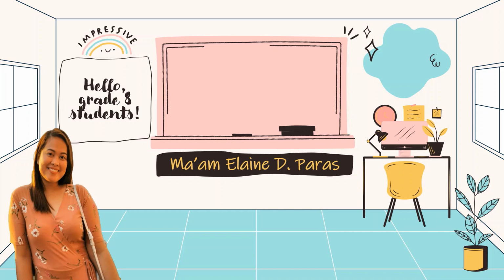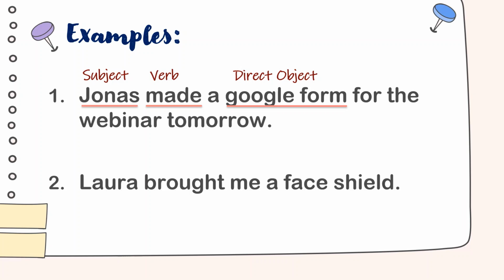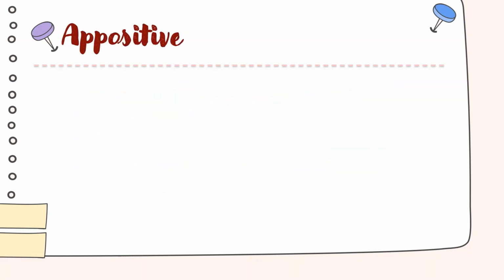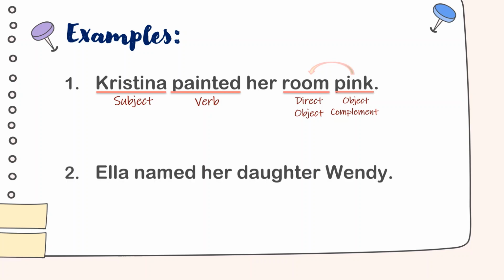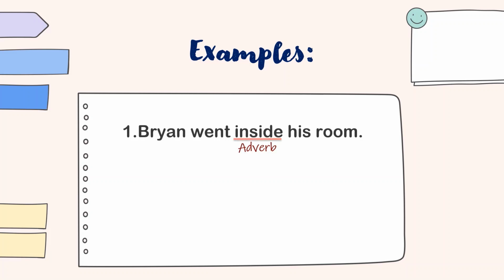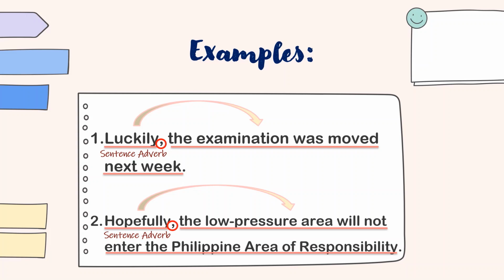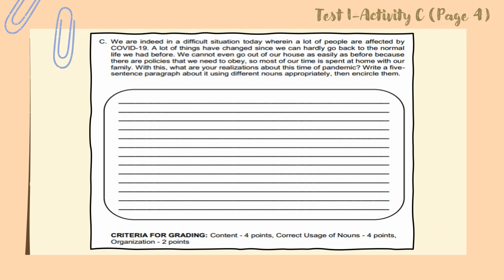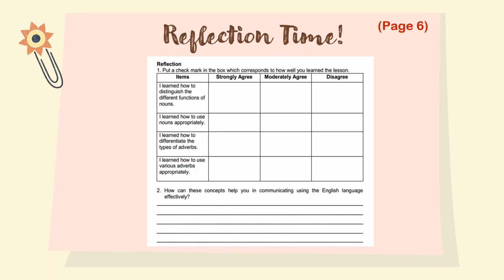ENG8 VideoLesson Q1 W4